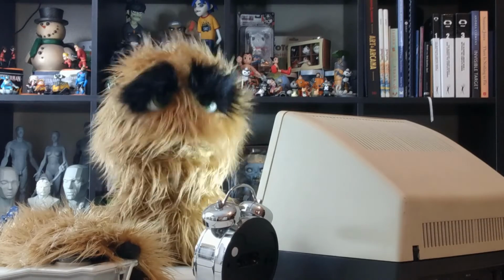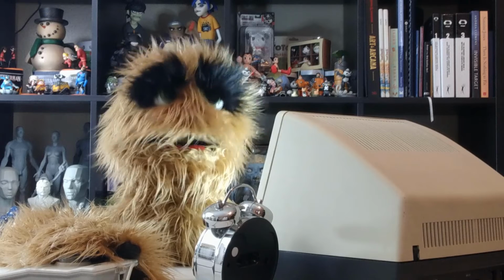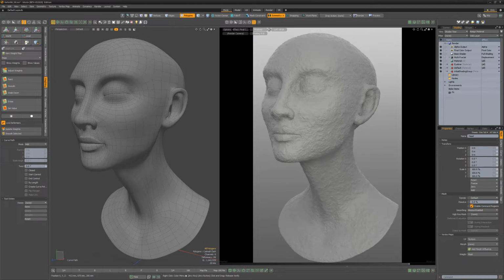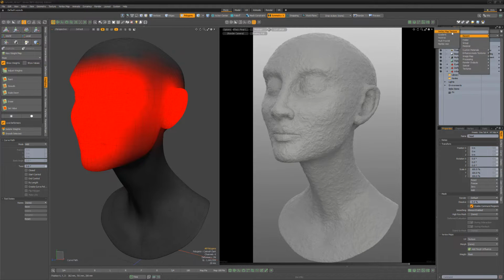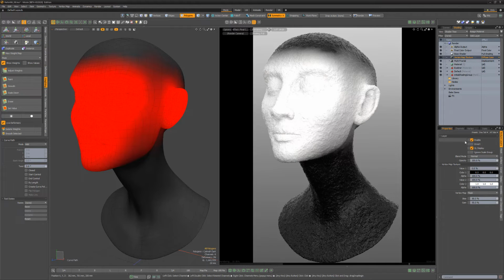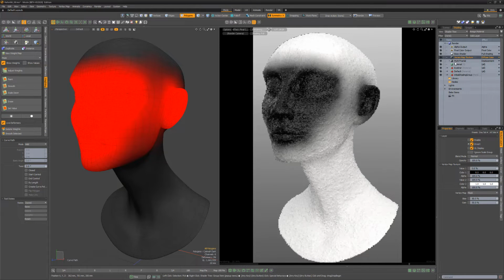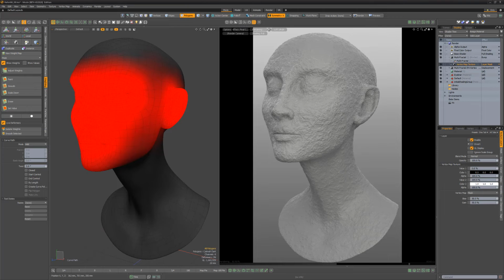Modo | Displacement Bump Combo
This video shares a quick tip for combining Displacement and Bump textures in Modo.